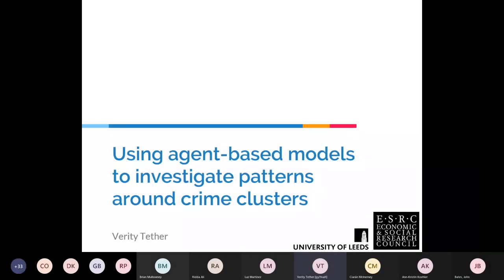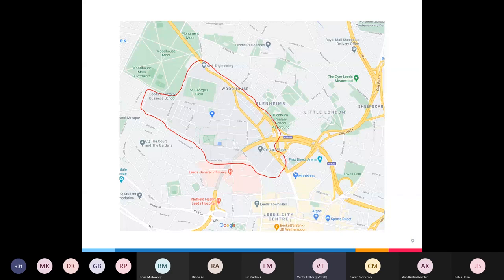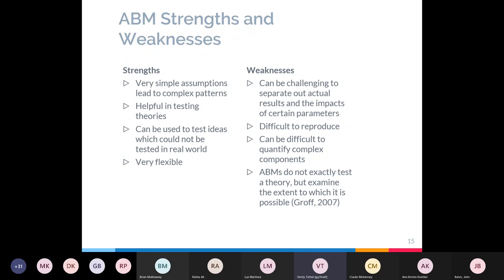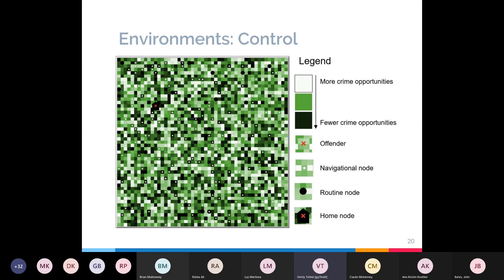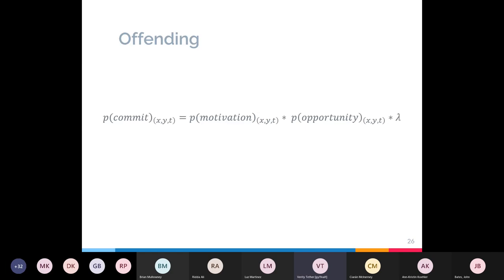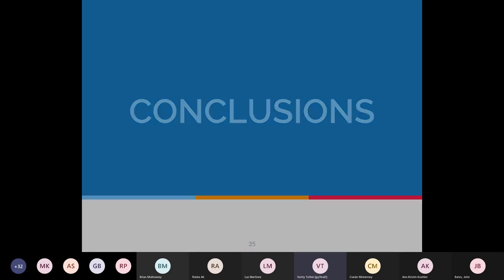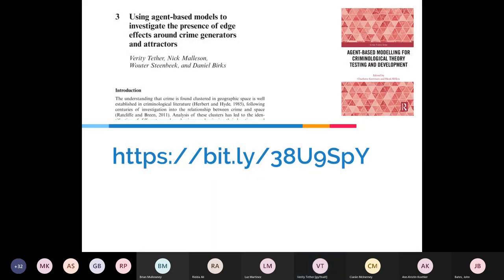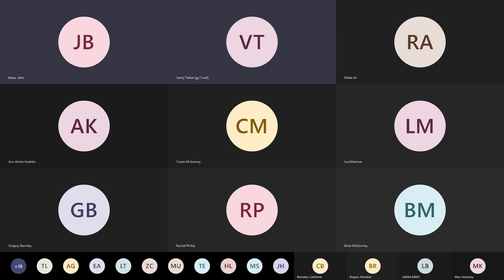Simulation Modelling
Verity Tether is a Doctoral researcher in the Leeds School of Geography and has used agent-based modelling to investigate crime patterns.

Using agent-based models to investigate patterns around crime clusters
It is a fact that crime occurs neither randomly nor uniformly in geographic space. Past research has identified two different types of crime clusters, crime generators and crime attractors, which emerge from differing causal mechanisms. At crime generators the majority of crimes are opportunistic; potential offenders encounter, and take advantage of, increased criminal opportunity due to the presence of large numbers of people. In the case of crime attractors, on the other hand, motivated offenders travel to these areas specifically to commit crimes, attracted by their reputation for criminal potential. In this research, agent-based models for these two types of spaces are created, to explore the crime patterns which emerge from each. This presentation will give an introduction to agent-based modelling, as well as explain how models were created to represent these spaces, before discussing their results and implications.

Tom Lawton is a Consultant in Critical Care & Anaesthesia and Head of Clinical Artificial Intelligence at Bradford Royal Infirmary who has modelled patient flows using discrete event simulation.

A whole-hospital model to investigate responses to Winter Pressure, in R.
Making any change in an organisation as large and complex as the NHS is always difficult and potentially risky. Computerised modelling techniques offer the opportunity to obtain robust estimates of how effective any change might be. However, modelling is an under-used tool operationally in the NHS due to difficulties with using traditional techniques and a lack of data in the depth required to drive these.

Our work started by using a novel technique to model a single ward (the intensive care unit). We will show how we have expanded this to model an entire hospital, still using routinely collected data. Further we will demonstrate the use of this technique, combined with the Monte-Carlo method, to investigate patient flow around the difficult topic of responses to winter pressures.